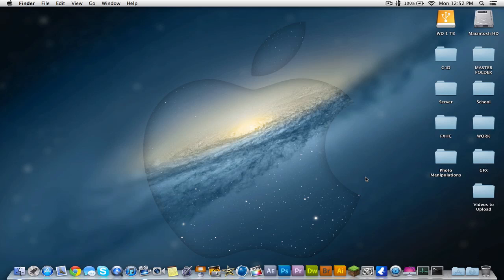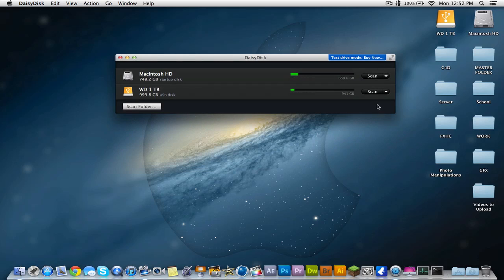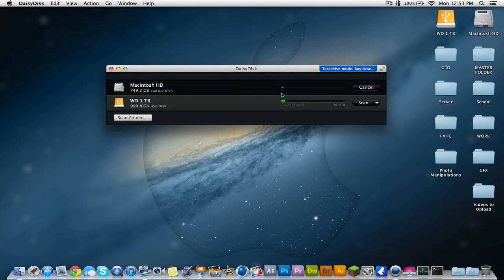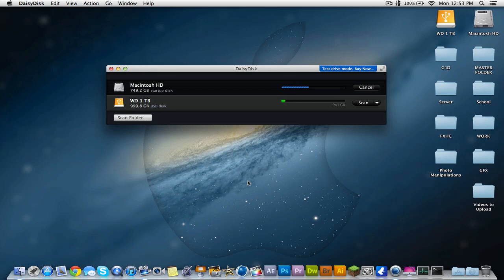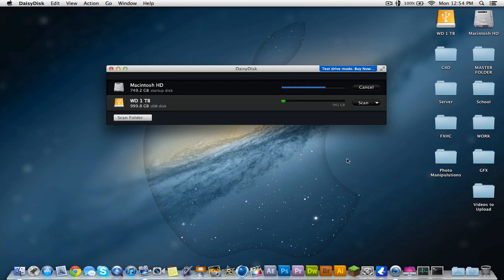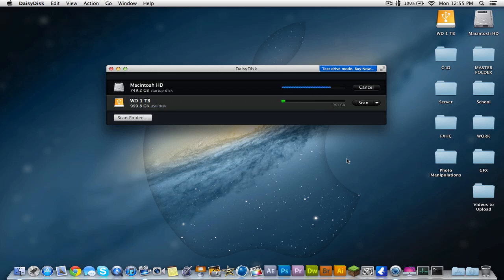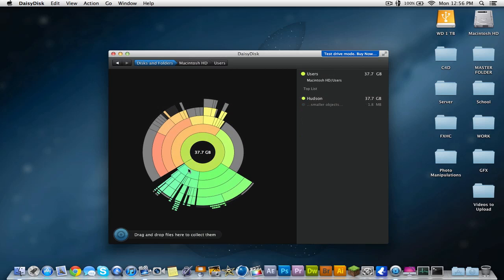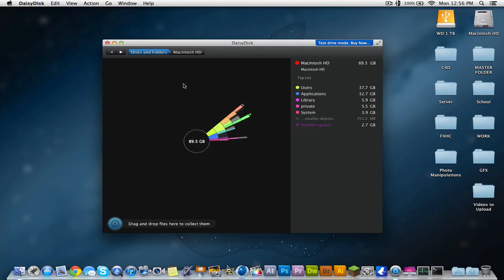DaisyDisk Review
This is my review on an awesome application called daisy disk.

-IGNORE-
how to delete other on mac
what is other on my mac
hard drive space
macintosh hd